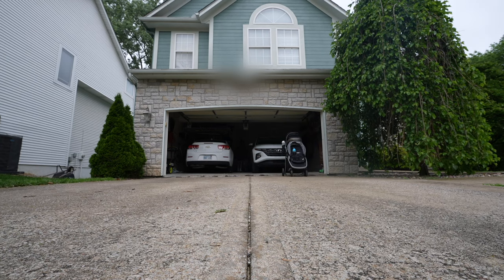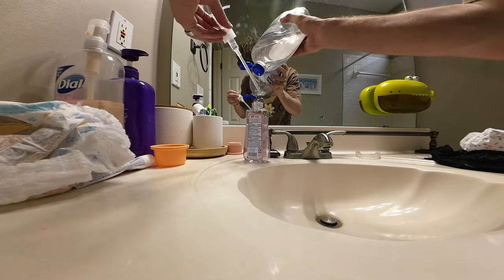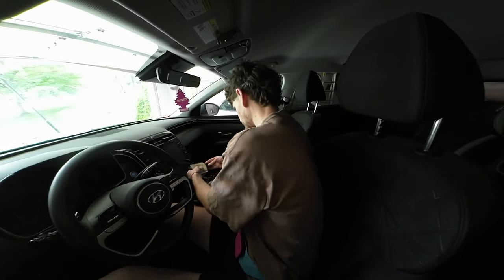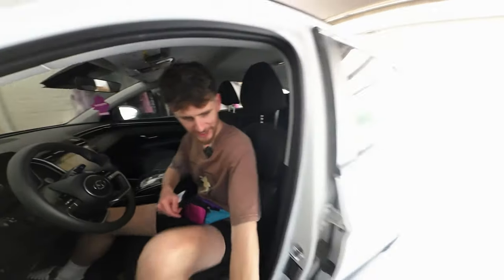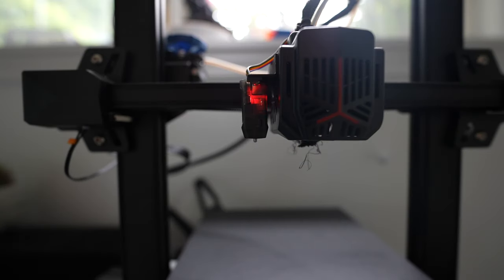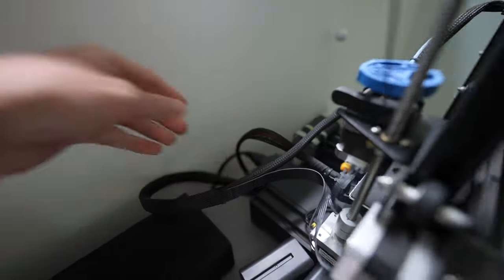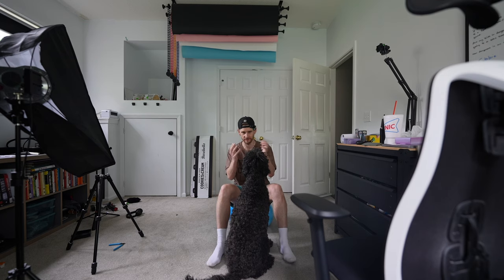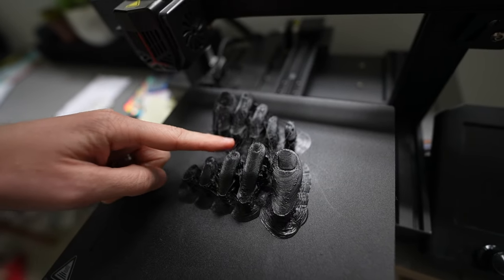how do I test the Pencil Pro and 2024 iPad Pro?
FYI, I don't have it in this video but it arrives later today so I wanted to come up with a fun way to use the Pencil Pro with new iPad Pro